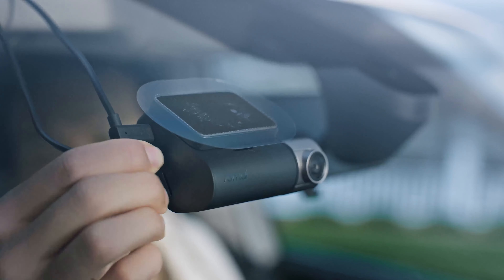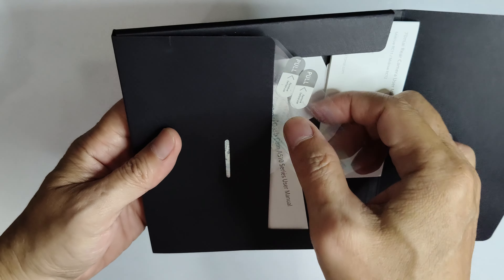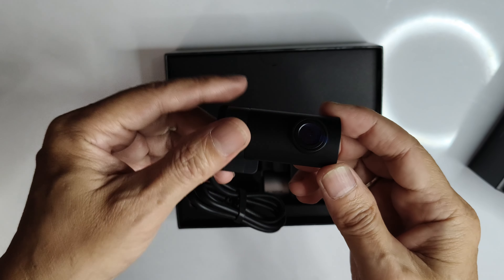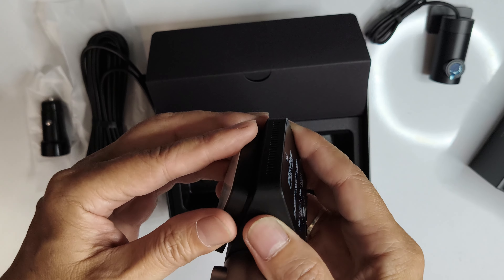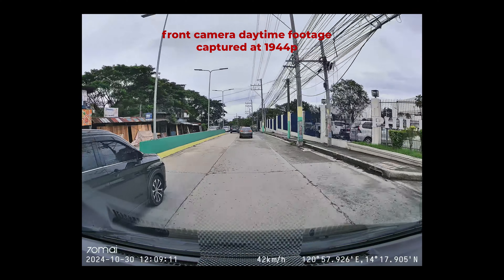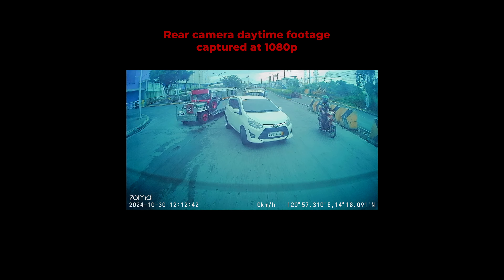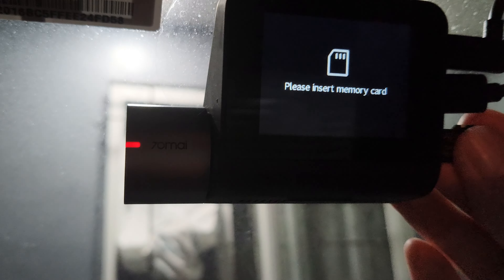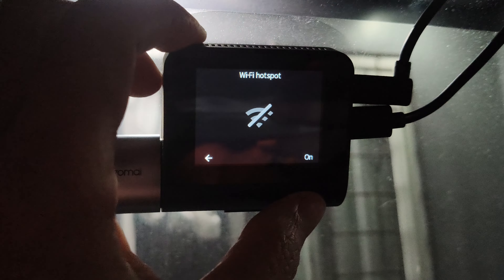70mai A510 Dash Cam Quick Unboxing and Review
Join me as I unbox and review the 70mai A510 Dash Cam! In this video, we’ll take a close look at what’s inside the box, and see how it performs in real-world conditions. Whether you’re considering buying this dash cam or just curious about its capabilities, this quick review will give you all the insights you need.